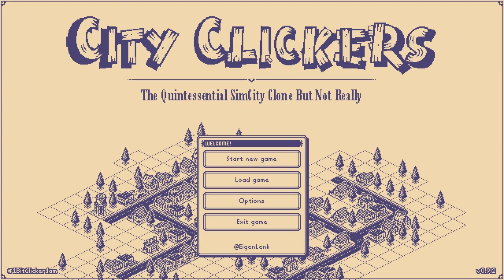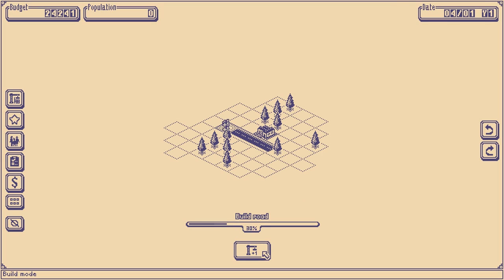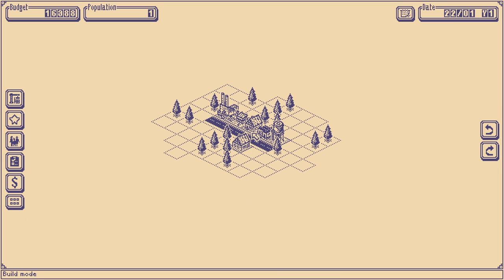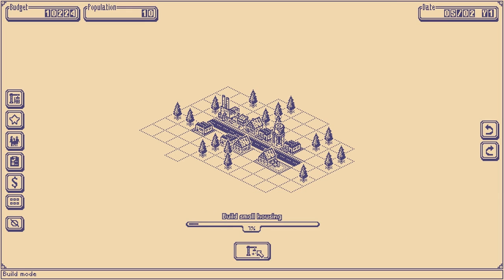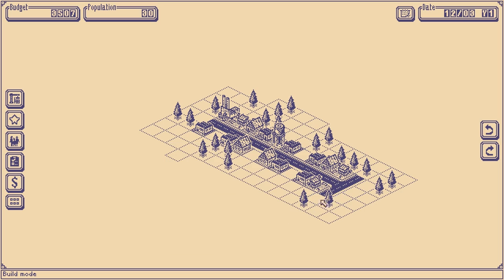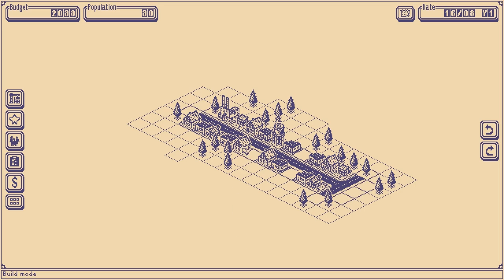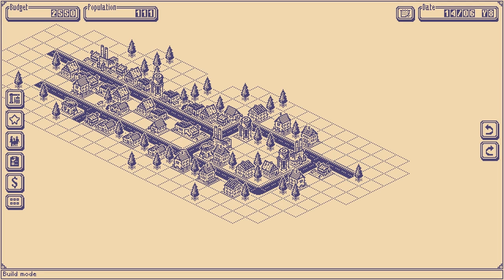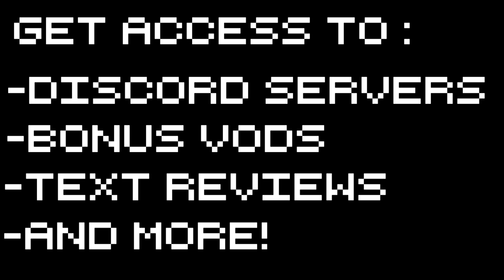City Clickers - Mayor of the City! - Let's Play City Clickers Gameplay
City Clickers Gameplay with Splat! Let's Play City Clickers, an addictive little city builder which requires a surprising amount of thought and care! City Clickers!